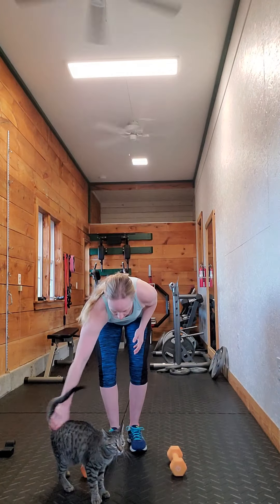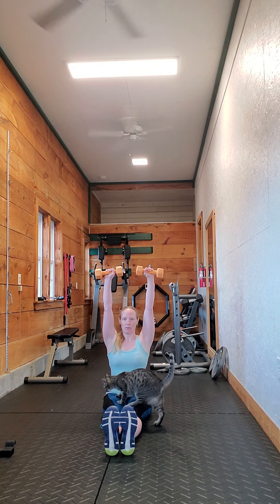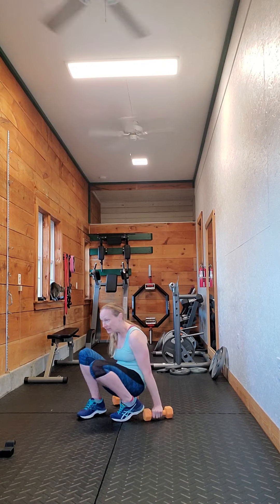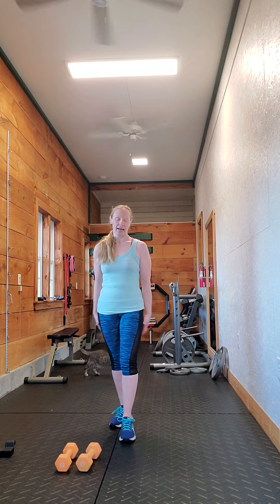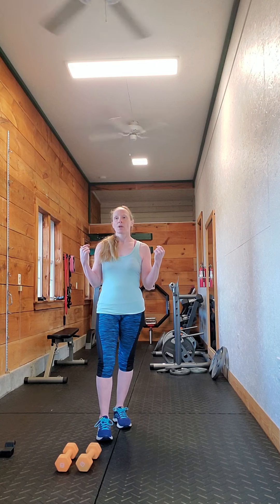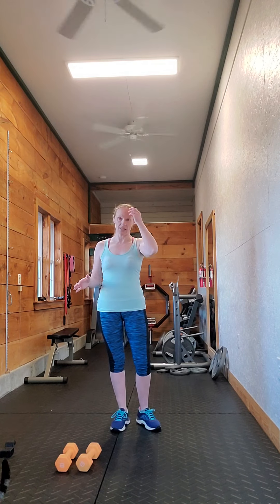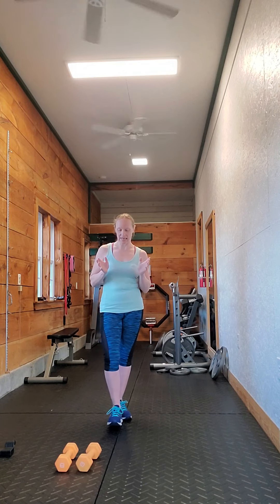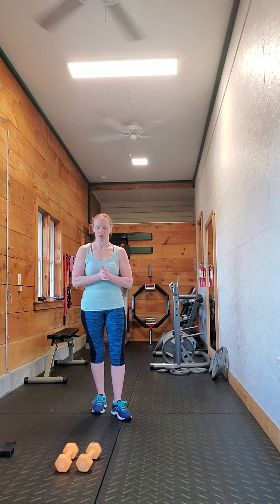Exercise of thr Week: Z Press!